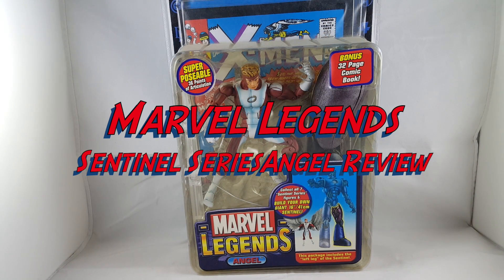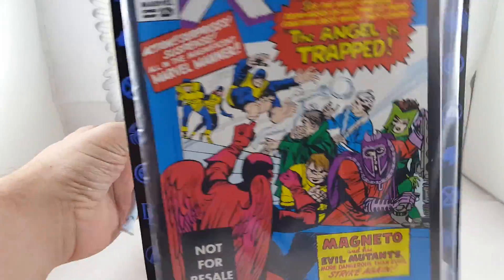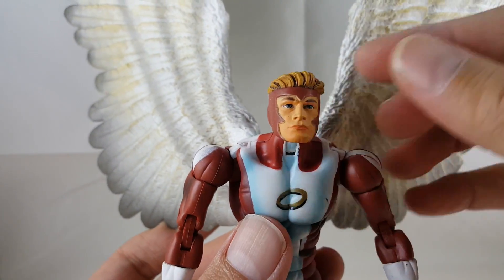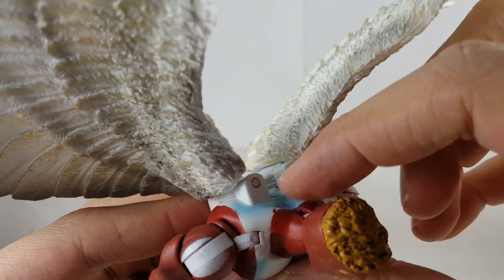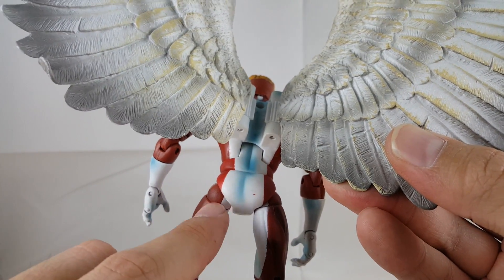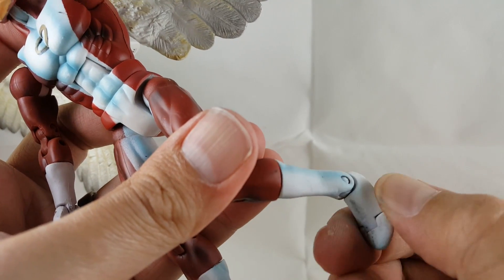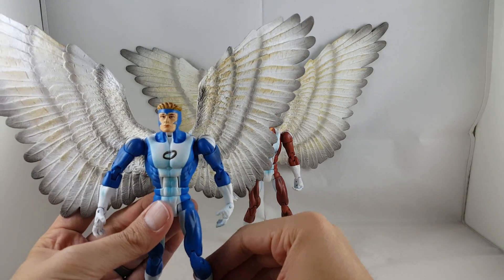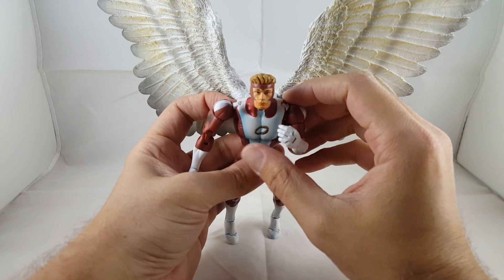Marvel Legends Angel Review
Hi everyone, hope you enjoy my review on the Sentinel series Angel.